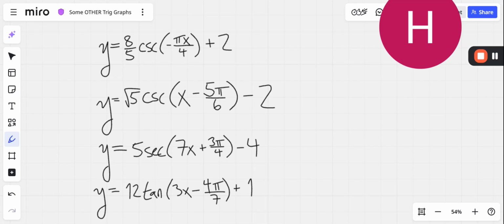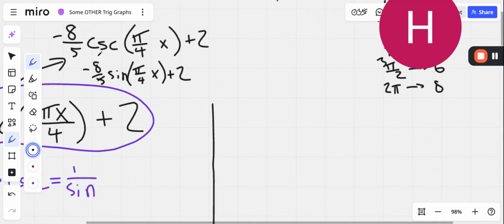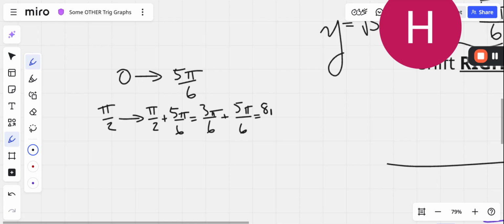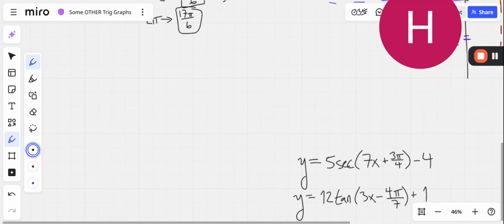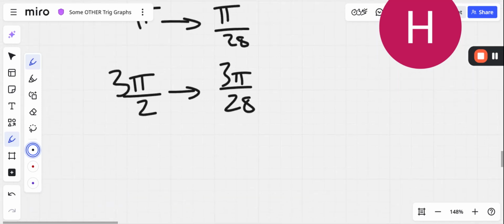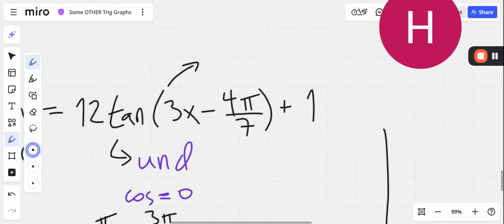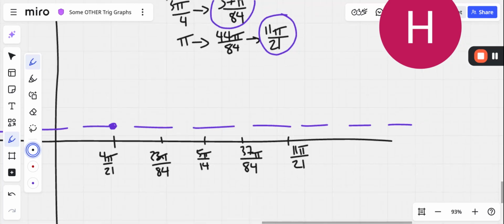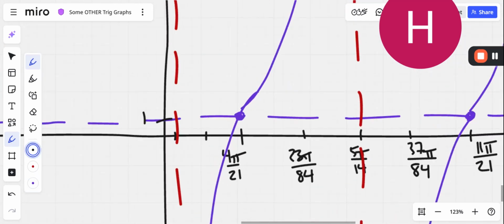Tougher Trig Graphs: Secant, Cosecant, Tangent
In this video, we take a look at some tougher trig graphs such as Secant, Cosecant and the Tangent Graph. We'll explore some versions which have a trickier period to work with as well as some not-so-pleasant quarter marks. I'll work steadily and carefully, so that there is no confusion in my steps; you can learn to replicate any of these steps if it'll make it easier for you, but don't feel like you have to abandon what you know works for you if you have a slightly different method or system along the way. Something worth pointing out is that because secant and cosecant are reciprocal functions, we can use the cosine and sine curves as a very useful "boundary" as well as where to identify certain asymptotes. Fraction work will be on full display here, since the quarter marks in a few of these are gnarly -- make sure you find a system for finding quarter marks which works BEST for you; this is not a "my way or the highway" situation. I'm simply offering a suggestion of how I personally would do it. I'd also like to remind you that the normal period for Tangent & Cotangent is just pi, so your quarter marks will arise very slightly differently from the other graphs. Give yourself about 15-20 minutes to try these out for yourself first, and then you can un-pause the video and come back to see how it was done here!

Some Things to Keep in Mind Here:

- If you don't know how to graph Sine & Cosine, you should go back and make sure you polish up your skills with that first.

- Quarter marks are only tough if fractions are tough for you, so . . . yeah, get good with your fractions, or suffer the mathematical consequences of wasting lots of time

Chapters:
0:00 Introduction
0:30 First Glance at the Equations to Graph
2:00 Problem One: Cosecant as a Reciprocal of Sine
3:00 Property of Even/Odd
5:00 Easy Quarter Marks
6:00 Using "The Pattern" to Make Boundary Lines
8:45 Problem Two: Another Cosecant Graph
9:45 Slightly Trickier Quarter Marks
13:45 Carefully Drawing Asymptotes
15:00 Problem Three: Secant as a Reciprocal of Cosine
17:45 Formidably Tough Quarter Marks
20:15 "The Pattern" for Cosine
22:00 Problem Four: Tangent Lookin' Different
24:45 Really Tough Quarter Marks
32:45 Some Concluding Blab